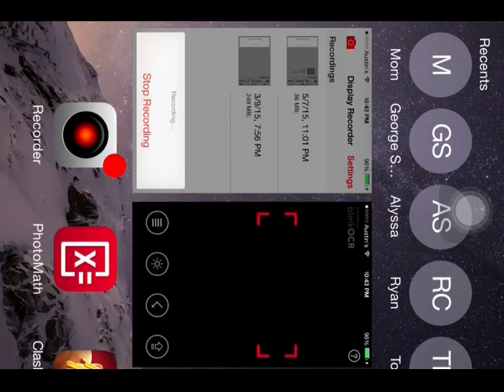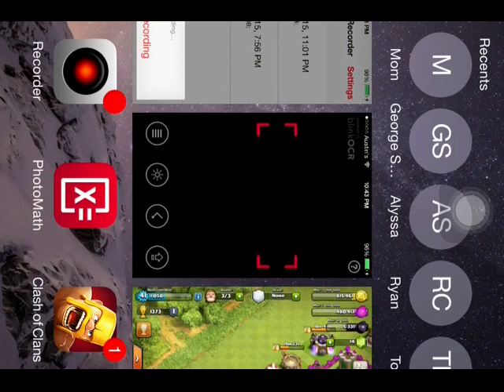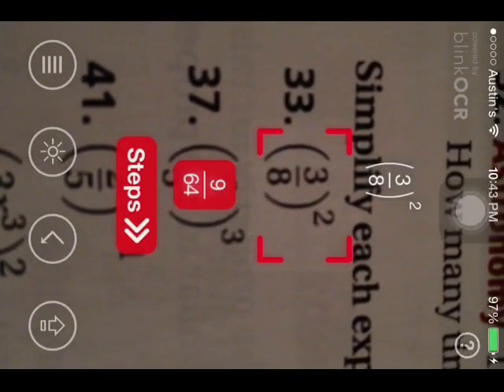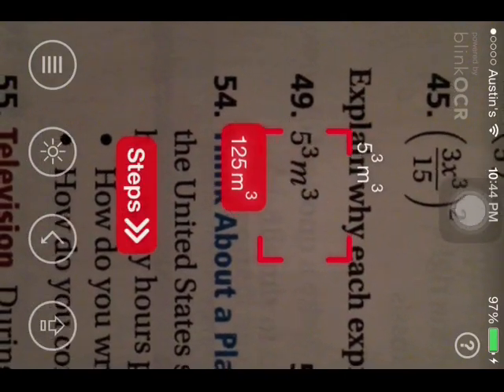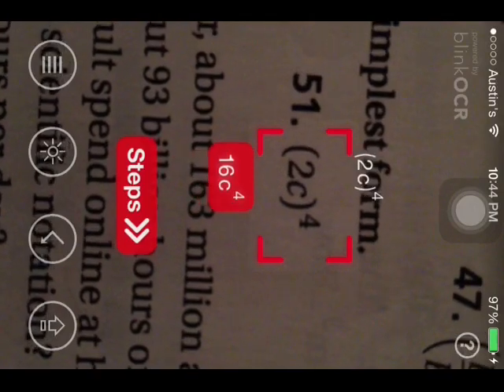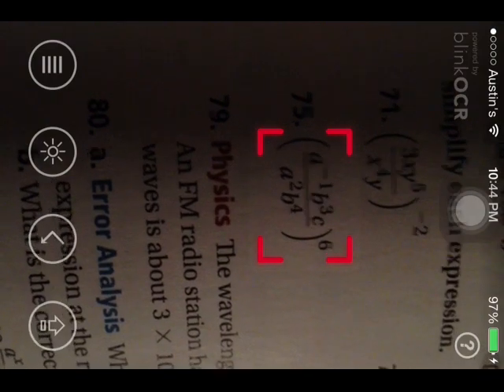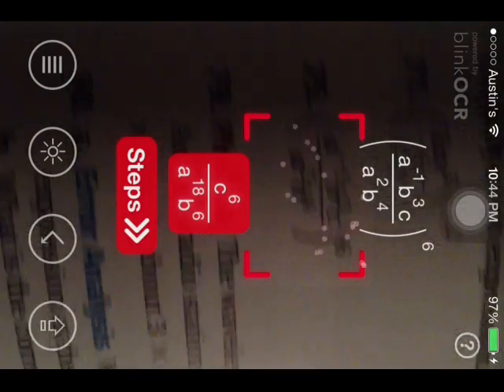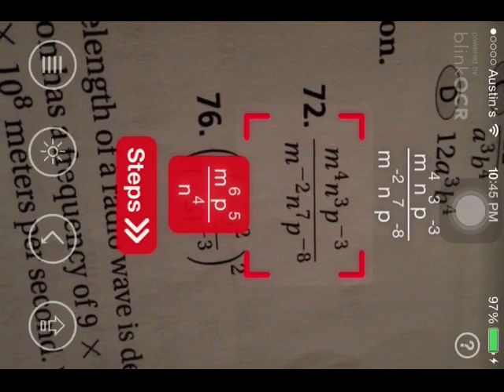Cheat In Your Math Homework XD